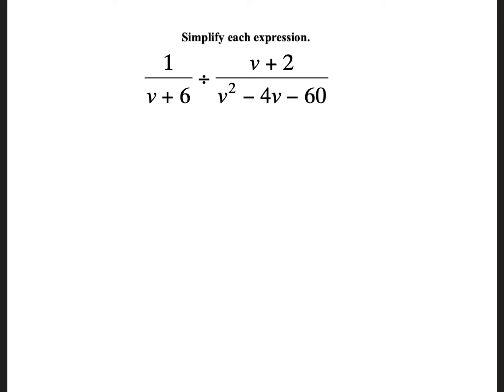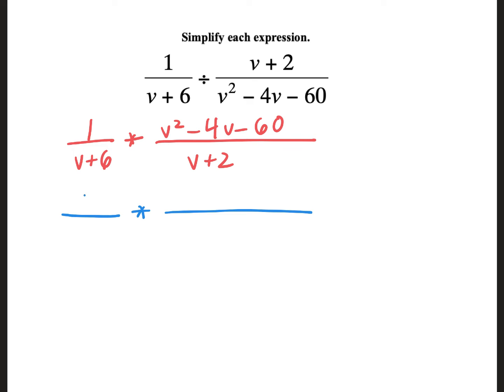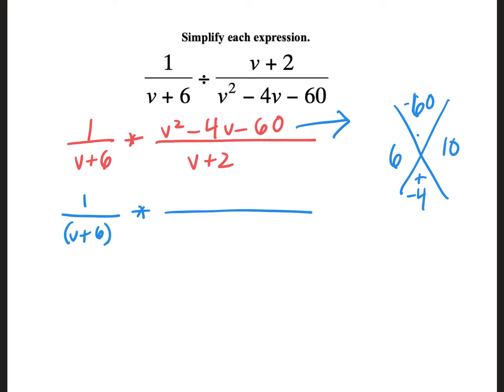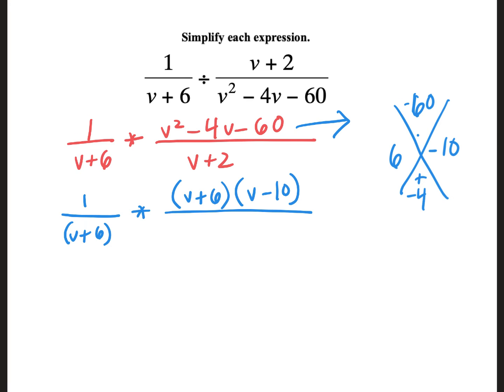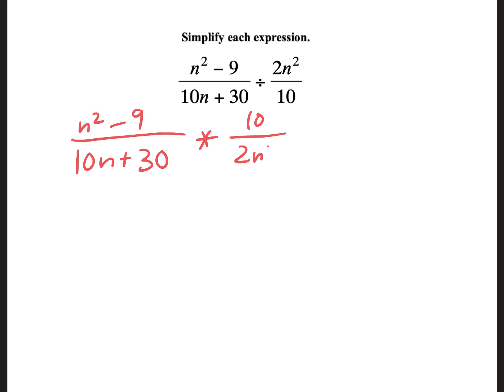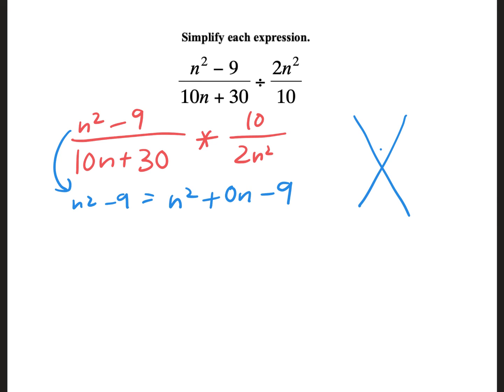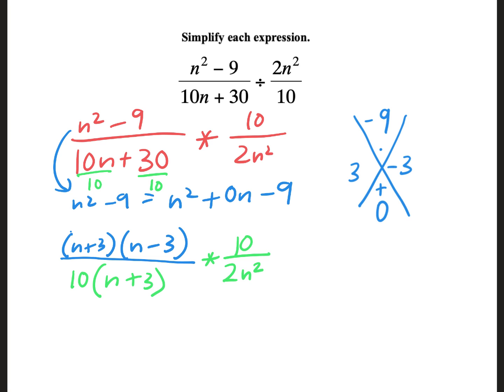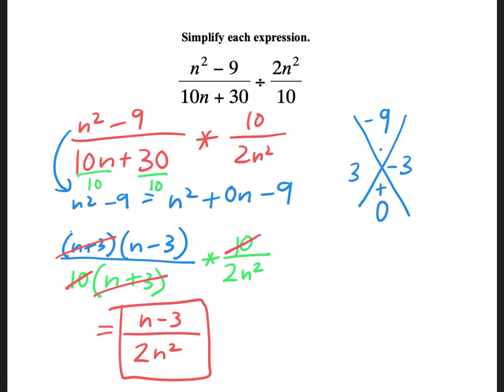A3 T1 Final Review #47-48